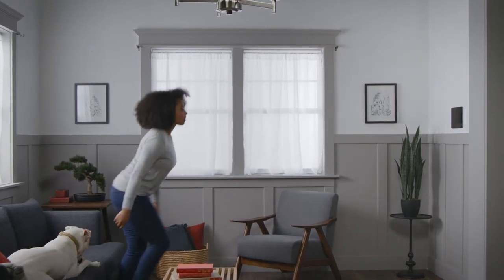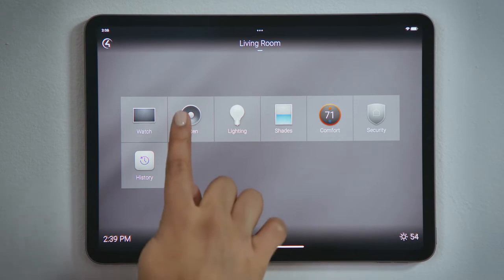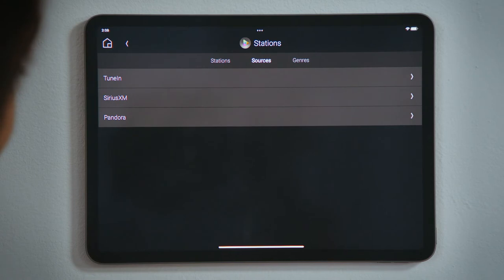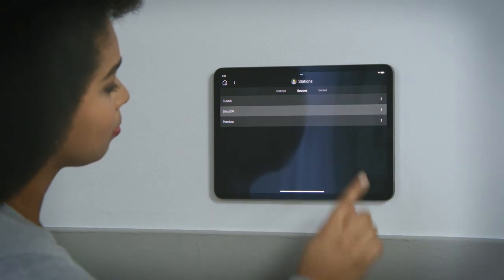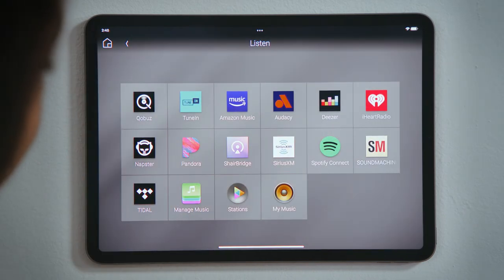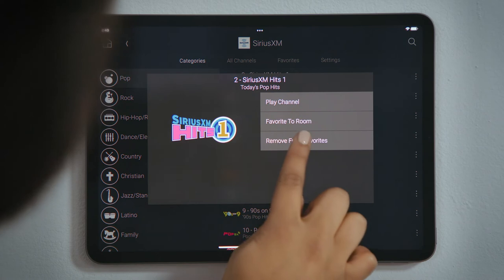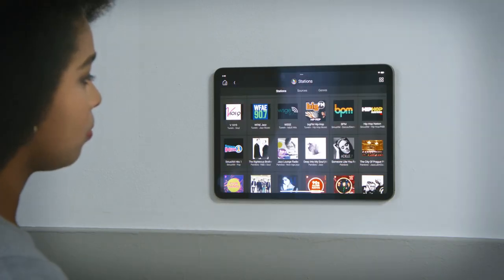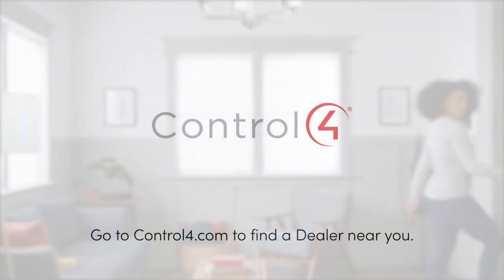How Do I Pick a Radio Station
Control4 can stream your favorite radio stations or play them through your AM/FM tuner. If audio is available in a room, you will see the listen experience on the room screen. Then tap the stations button. You will see a list of your favorite AM, FM, SiriusXM, and streaming radio stations. Tap sources to see the streaming services and devices that populate your favorite stations. For example, here we see TuneIn, SiriusXM, and Pandora. If you want to add a new favorite station, you will do so by adding that station to one of these services. AM or FM radio station can be added and streamed through TuneIn and iHeartRadio.

Tap back to see your music streaming services, and let’s tap SiriusXM. Tap music, and choose a genre. Then tap a station to begin streaming.

Tap the menu button, with 3 dots and 3 lines, to add this radio station to favorites.

Tap the home button to return to the room screen to see that your station is playing. Tap listen again, and tap stations again to see that your station has been added.

For stations and playlists that you use the most, tap and hold its artwork to favorite to room for quicker and easier access.
And that’s how you browse, pick and favorite radio stations!